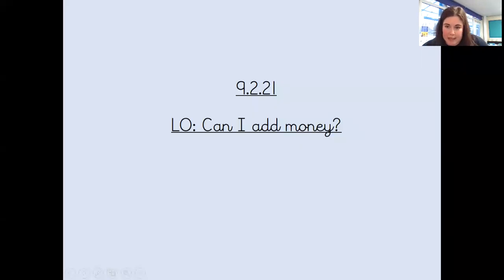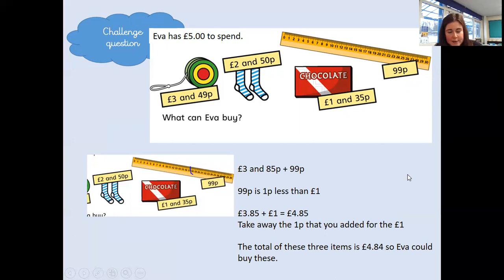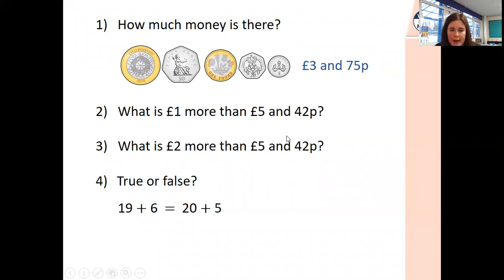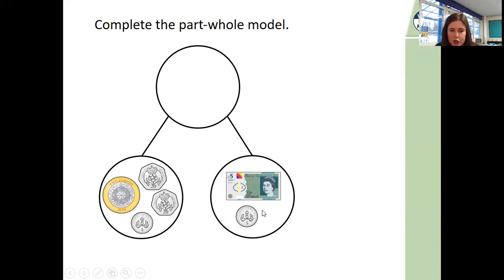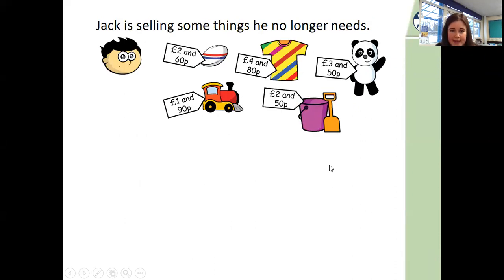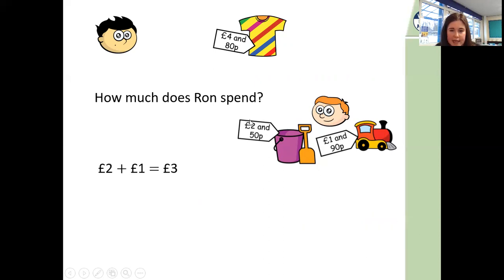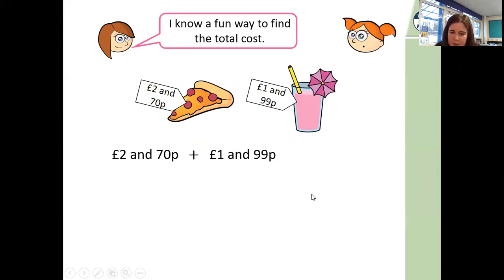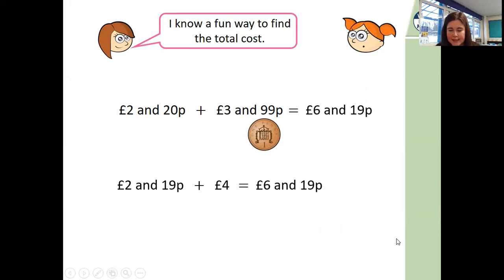Thurnham Class Maths 9 2 21